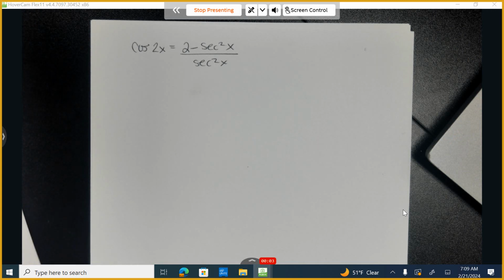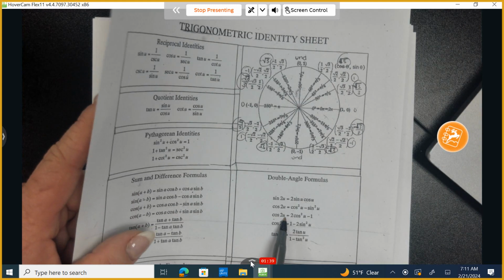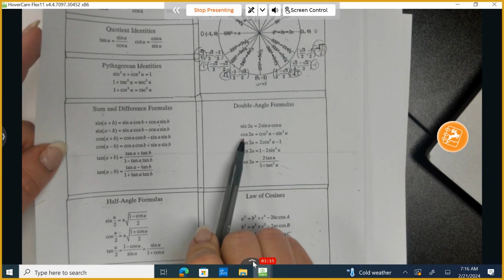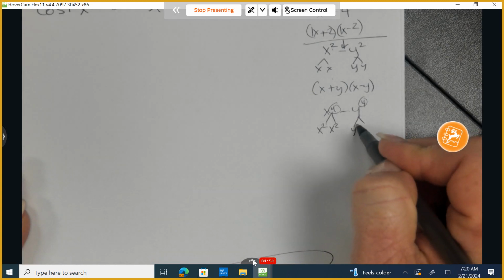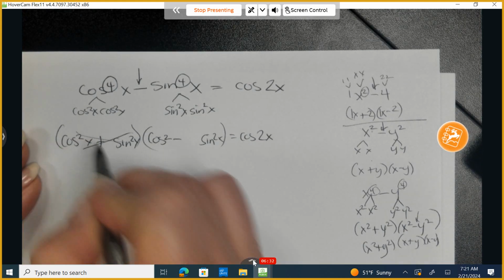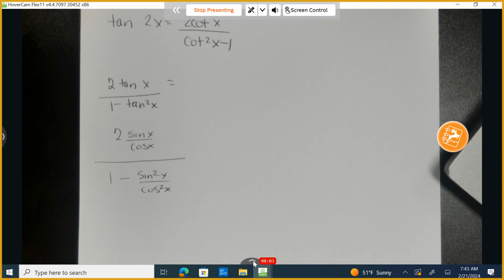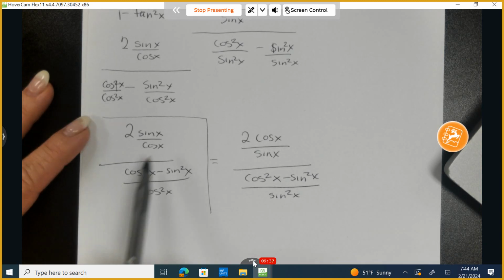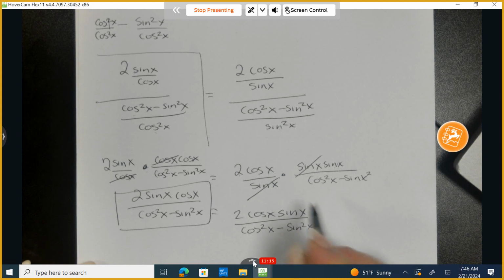Unit Twelve - Lesson Three - Questions 5 - 8